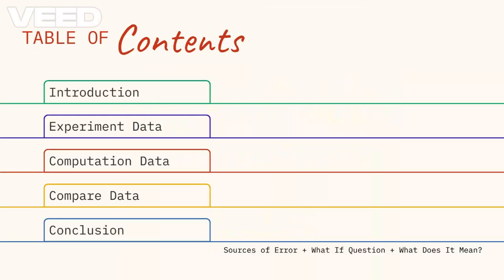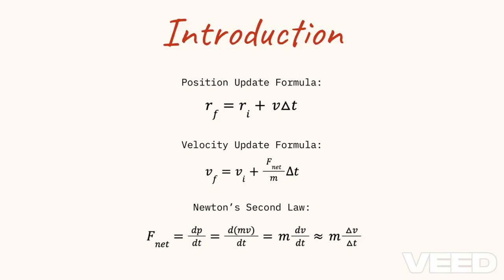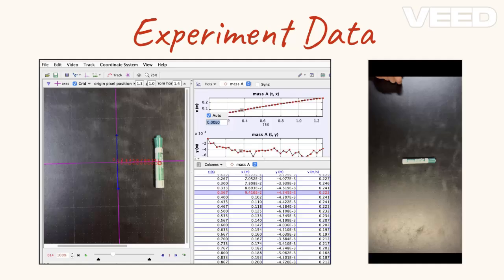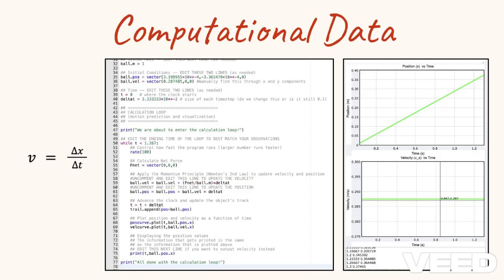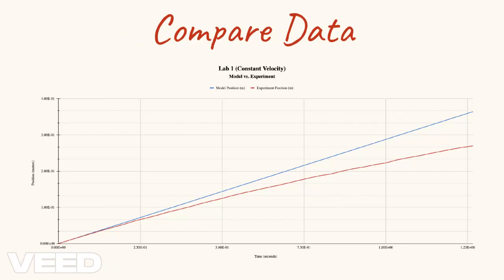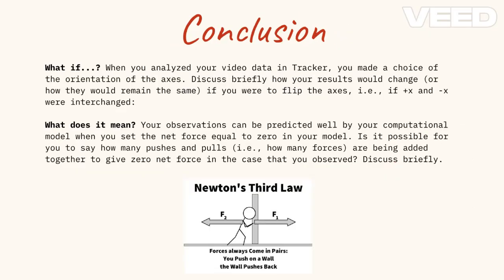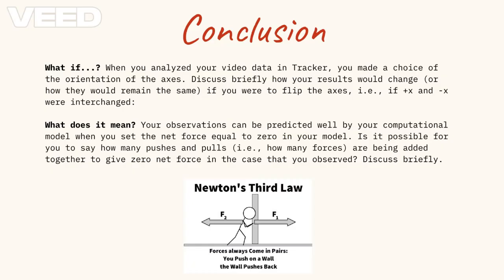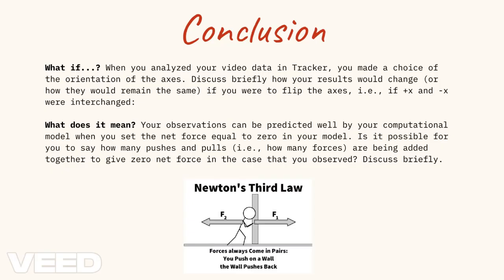PHYS: 2111 Lab 1: Constant Velocity